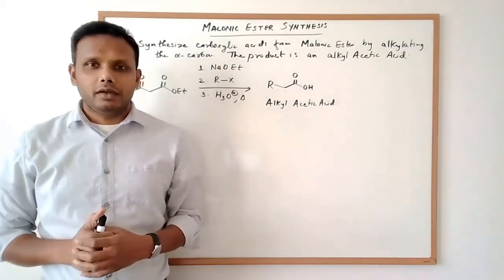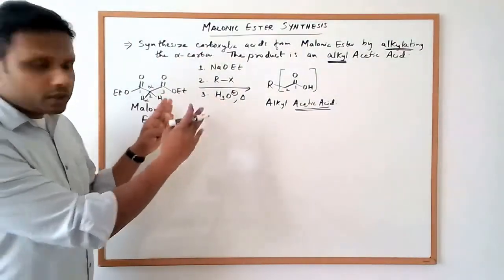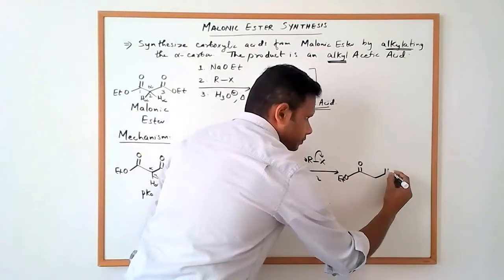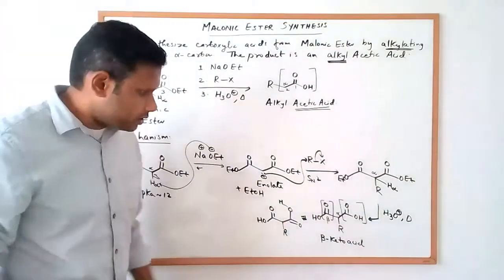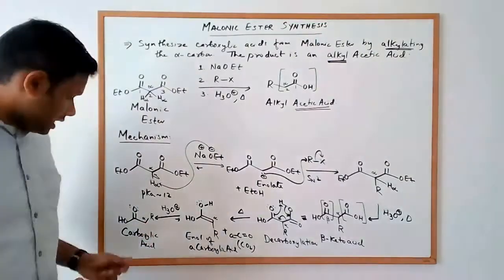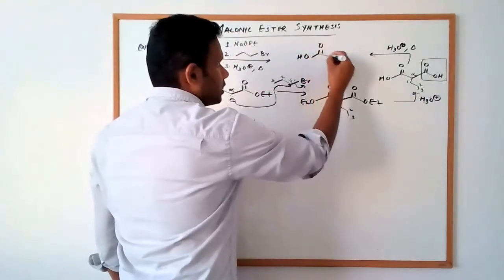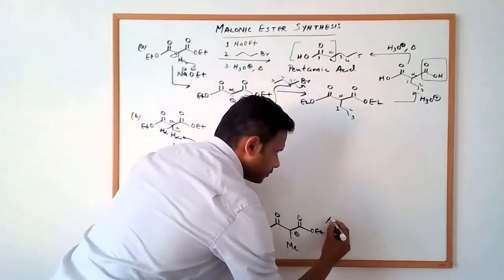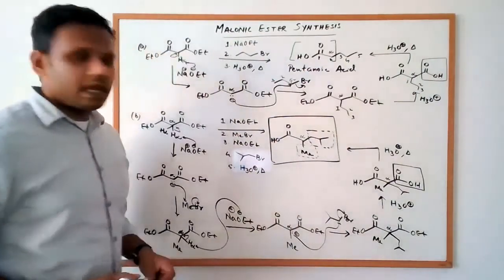Malonic Ester Synthesis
This video discusses the Malonic ester synthesis reaction for synthesizing various carboxylic acids. The mechanism of decarboxylation of beta-keto acids is also discussed.
The video also includes solved examples of mono- and di-alkylaion.